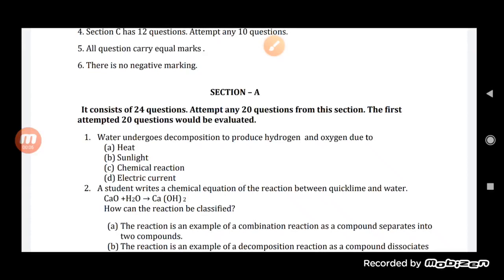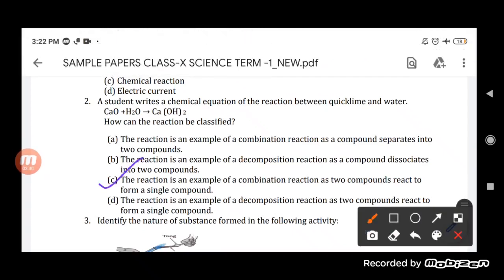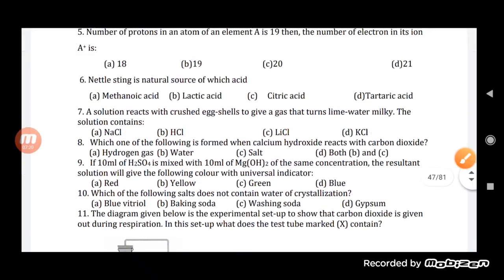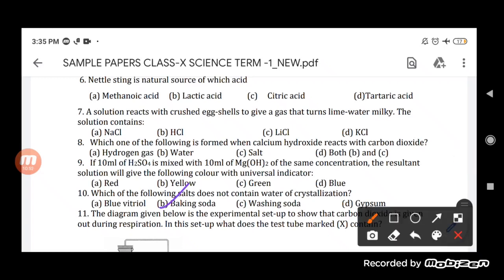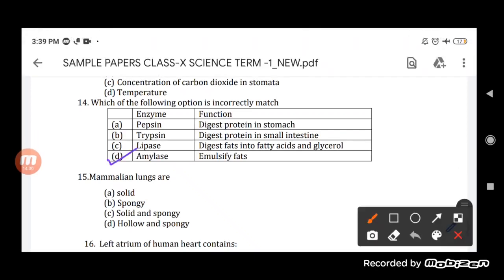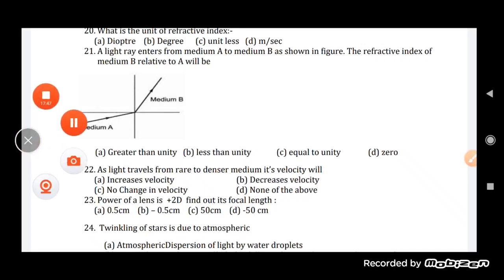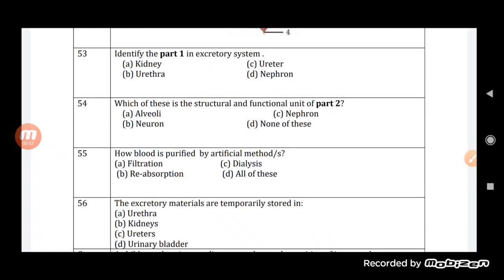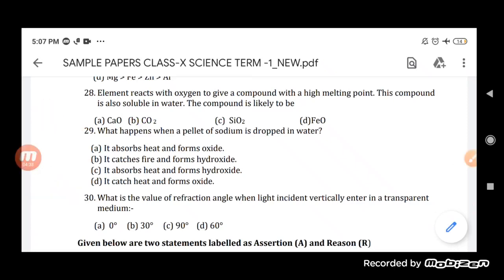Class X Science 18 11 2021 by Ms Mridulata Upadhyay Sample paper for term I